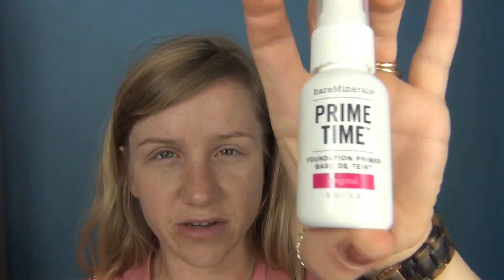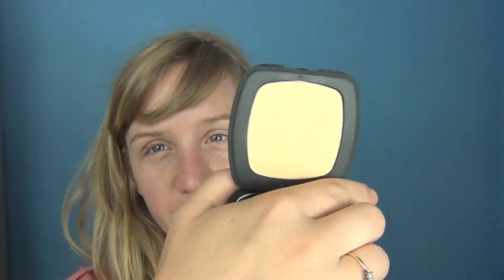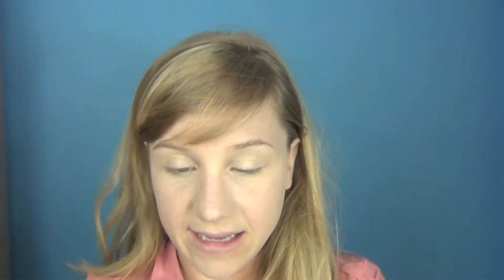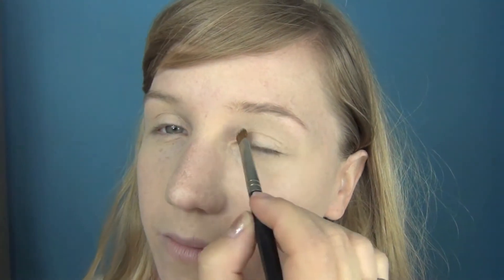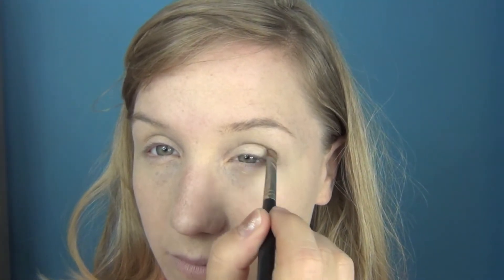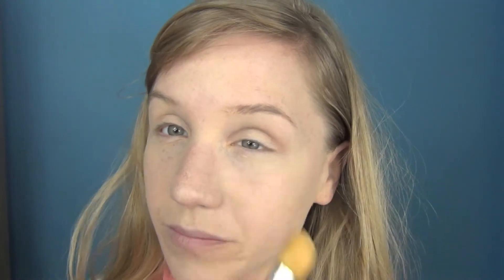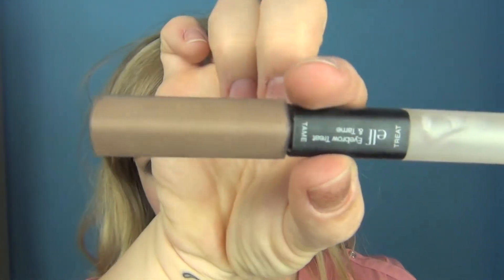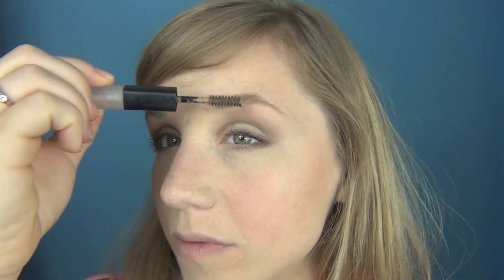Perfect Wedding Makeup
To see a full list of products used please check out my blog below!